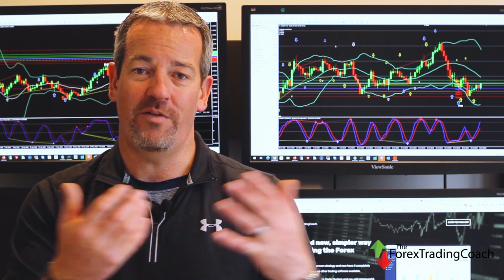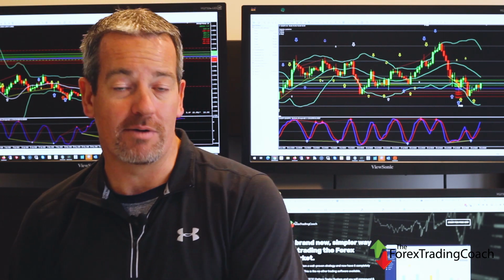Will the US Dollar Decline in the Next 12 Months? How Forex Traders Should Really Trade It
Will the US dollar decline over the next 12 months? And if it does,  how should forex traders actually trade it?

In this video, Andrew Mitchem from The Forex Trading Coach answers a powerful question asked during a live public webinar:

📈 Should traders position themselves now for a long-term US dollar decline?

Using real historical examples from the past 17 years, Andrew explains why trading opinions, predictions, and macro assumptions can be dangerous, and why professional traders rely on price action and technical analysis instead.

🔥 You’ll learn:

✅ Why predicting long-term USD direction is risky
✅ What happened to EUR/USD and GBP/USD after major “USD collapse” predictions
✅ Why fundamentals alone are not enough
✅ How technical traders remove emotion and bias
✅ What charts really tell us about currency strength and weakness

If you’ve ever wondered whether to buy or sell USD pairs based on forecasts, this video will completely change how you think about trading.

⏱️ Chapters

00:00 – Will the US Dollar decline in the next 12 months?
00:19 – Introduction & webinar question
00:42 – Why trading predictions is dangerous
01:12 – 17 years of USD trading experience
02:09 – EUR/USD at 1.60 and what happened next
03:05 – GBP/USD above 2.0000 and the collapse
03:40 – Brexit expectations vs real price action
04:10 – What this means for forex traders
04:30 – Why technical analysis removes bias
05:03 – Why long-term USD trades are hard to manage
05:48 – Which currencies are actually strong?
06:04 – Trade what you see, not what you think

✅ New Forex Masterclass – Signup Now!